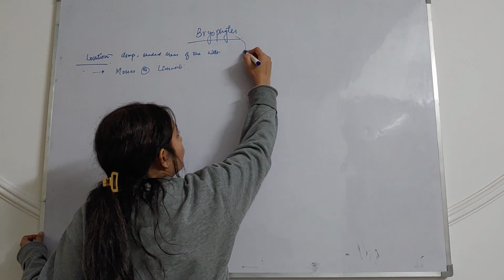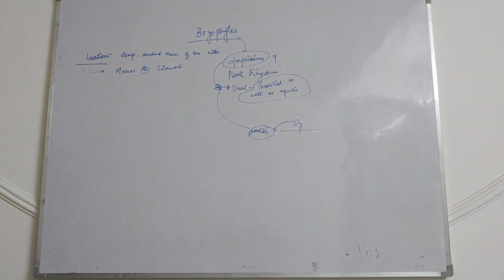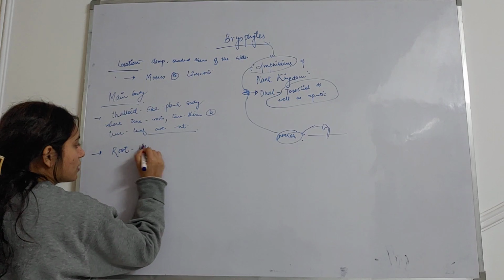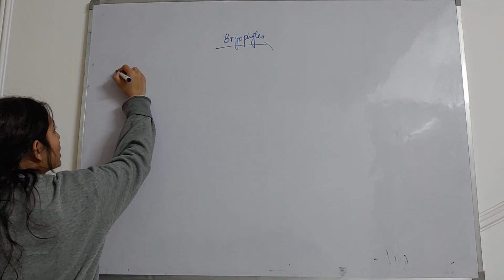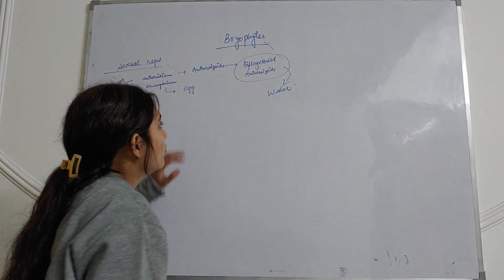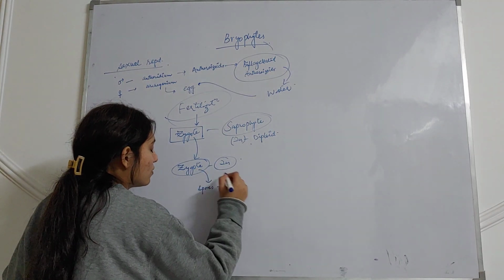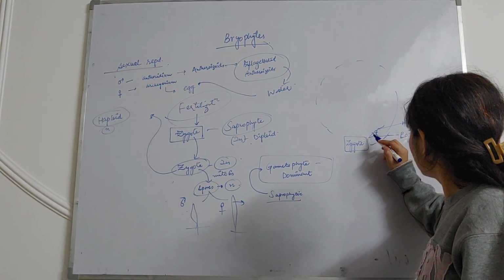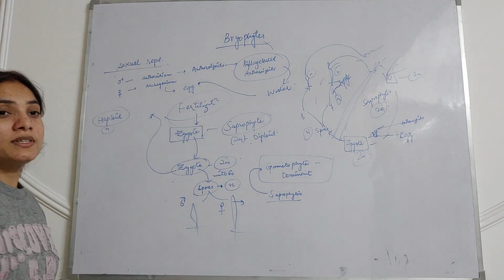Bryophytes basic description